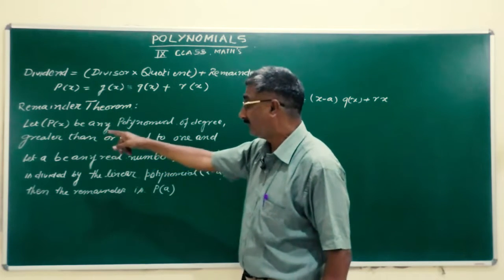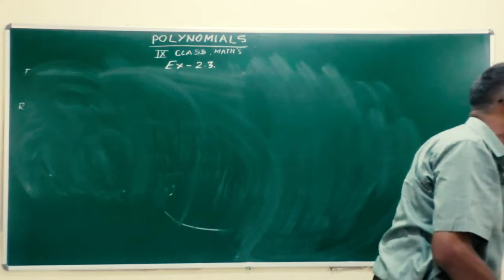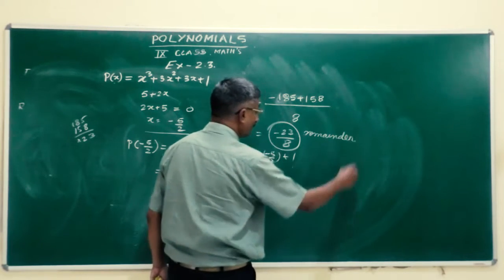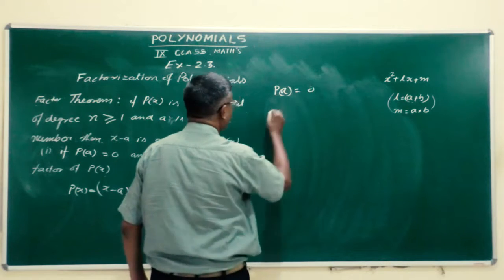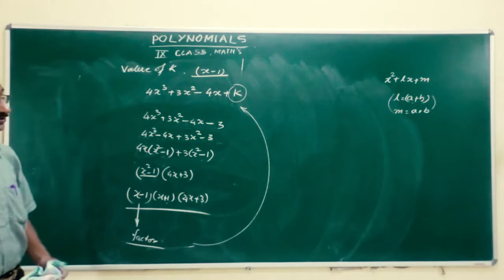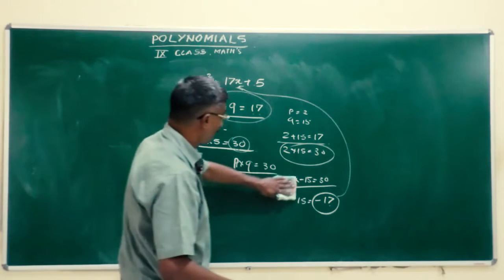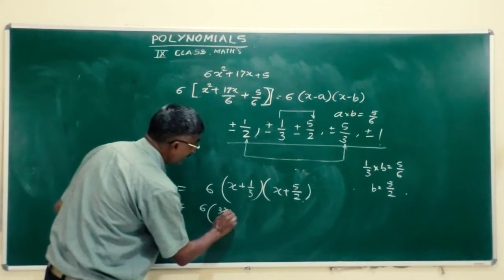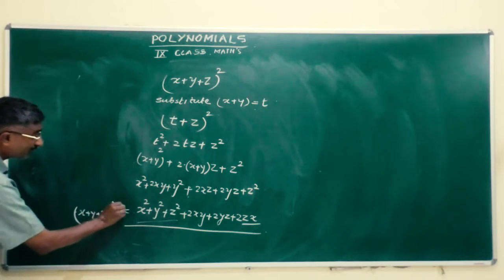Class-9th Maths Chapter-2 Polynomials Video-4